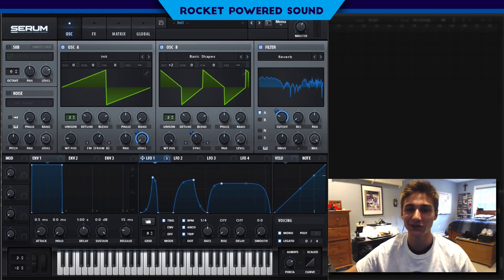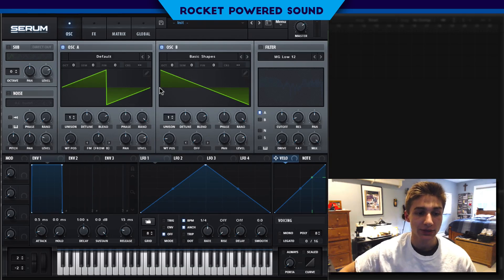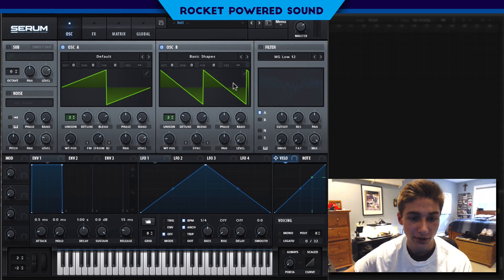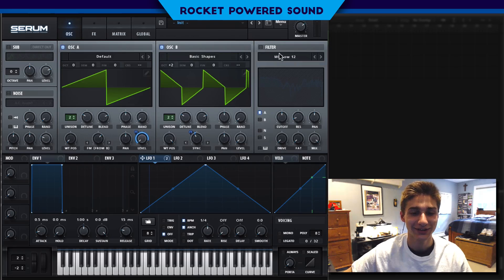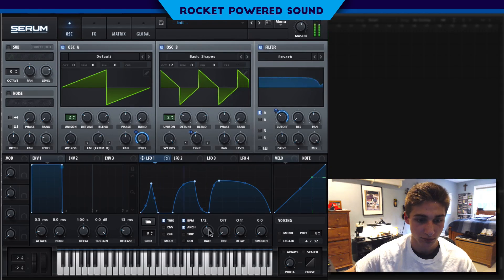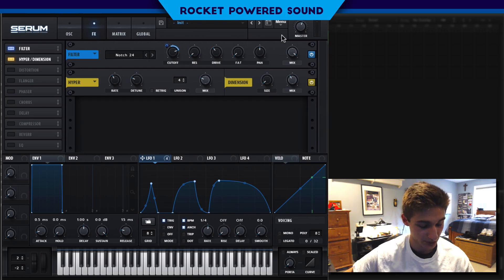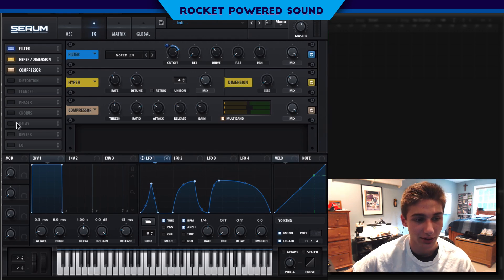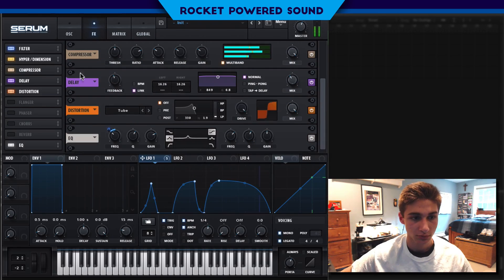INSANE ROBOT SERUM BASS TUTORIAL (FREE PRESET)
Serum tutorial where I teach you how to make a metallic fm robot growl bass. Perfect for Dubstep, Future Bass, Trap, and House producers- beginner or expert.